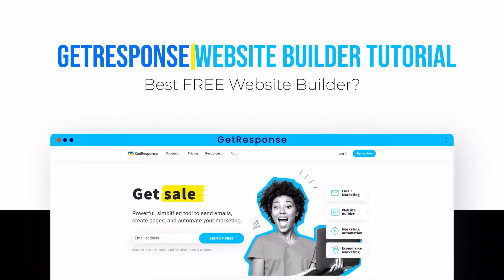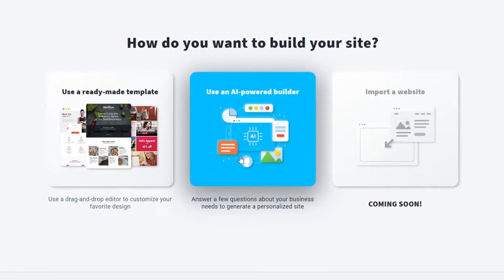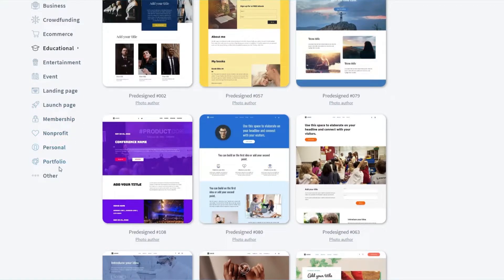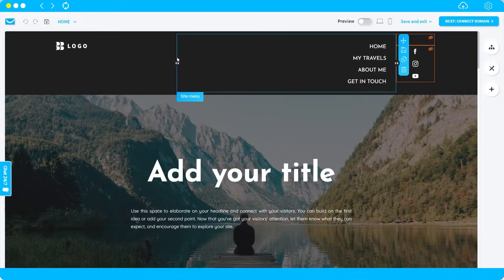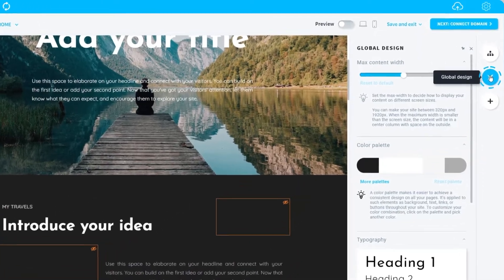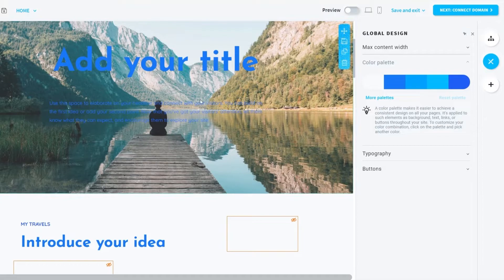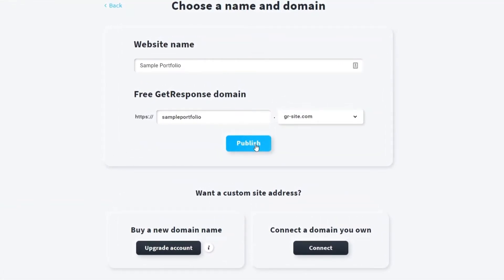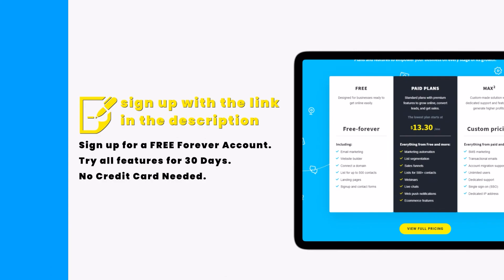Best FREE WEBSITE BUILDER? GETRESPONSE Website Builder Tutorial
In this video we’ll ask if GetResponse is one of the best website builders. GetResponse is not only an email platform but can also builder websites, landing pages, funnels, autoresponders, forms and of course email marketing. This GetResponse website builder tutorial demonstrates hwo to create a website quickely and easily using one of the many professional templates. GetResponse is one of the best free website builders because it can be used by anyone and comes with many great features.

▶ Sign up for FREE & Try all features for 30 Days.

Whatever type of business you are in, GetResponse has a wide variety of great looking templates to match your style and industry such as real estate, marketing e-commerce, health and fitness, beauty, education and many more.